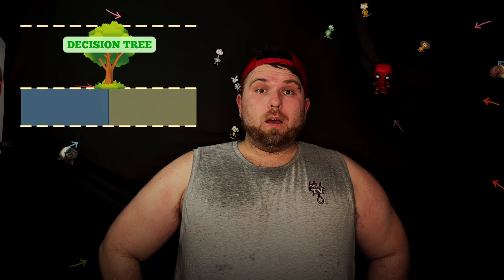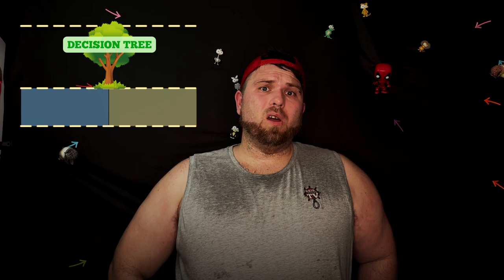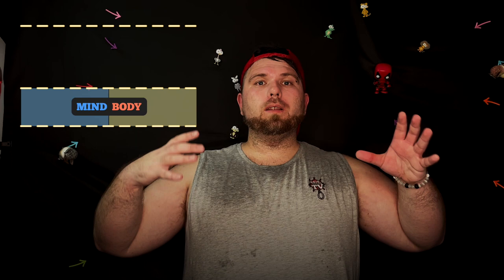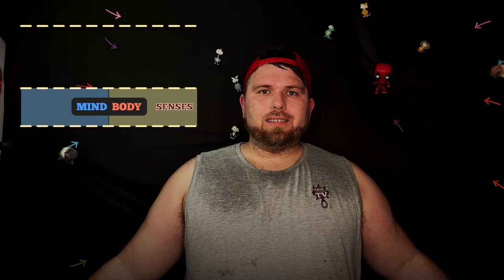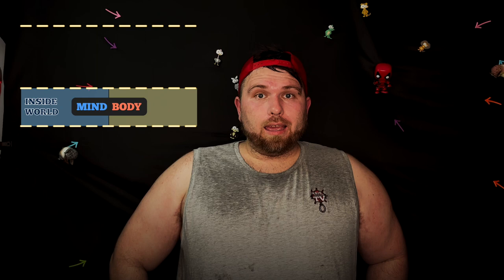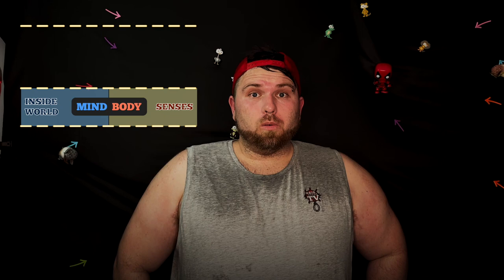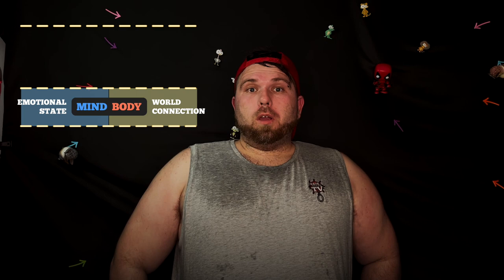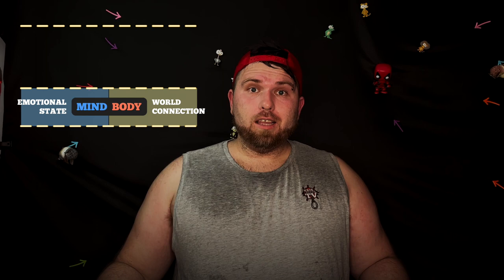The Decision Tree - How to make the right decisions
Do you want to know how to always make the right decisions? Do you wish you had a secret superpower that enabled you to evaluate every situation and always come up with the right decision? Enter, the Decision Tree.

Join me as I explain one of life's greatest secrets. The Decision Tree.
If you are looking for some Consciousness stuff, may I suggest jumping right into the Consciousness Series

Welcome to the bottom half of the description. I am going to try to get a few easy links for you so that I can make your life easier. I know, I am too kind. Just don't tell people, it will ruin my supervillain street cred.

I am focusing on a few key factors at the moment.

Or jump into the Meanwhile on Snapchat series, which has a nice handy playlist for you:

You will notice that I have the confidence of a much larger channel. And with your help, we can reduce the gap in congruence. We are all in this together.